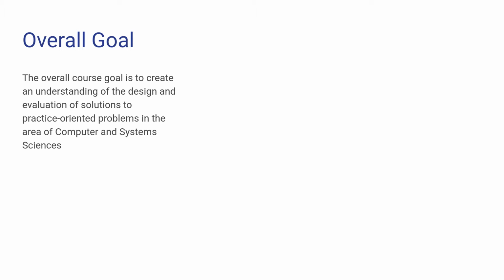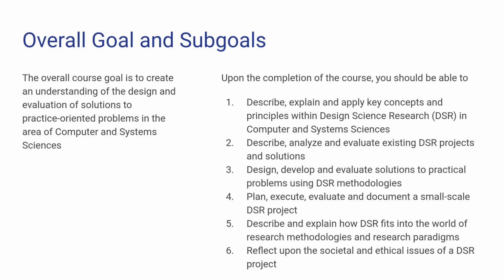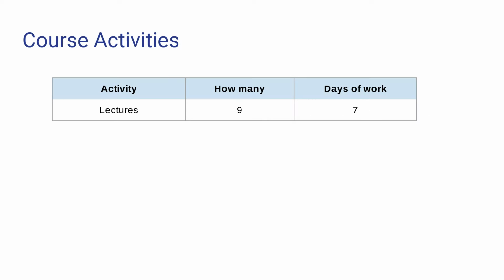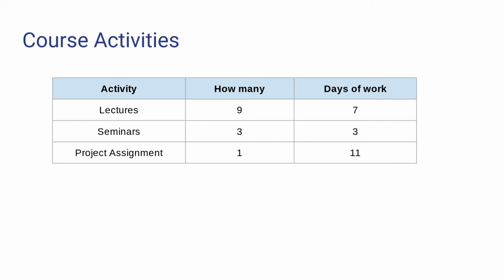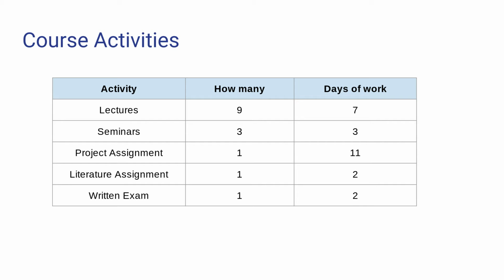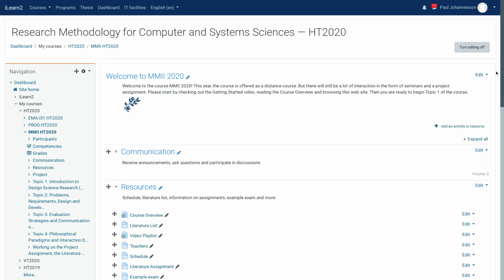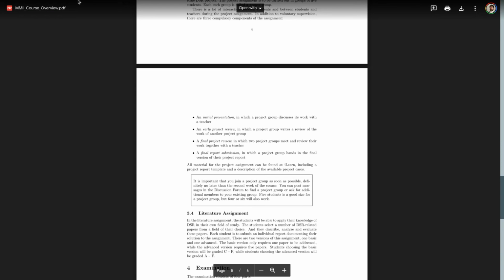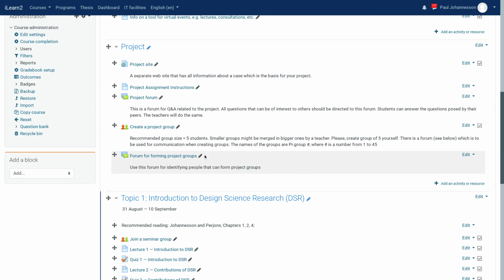MMII Getting Started